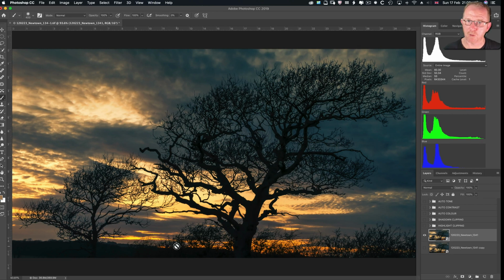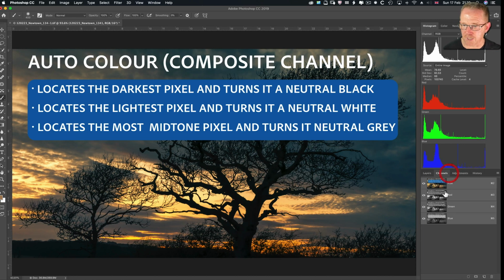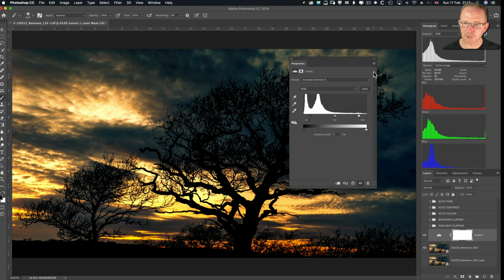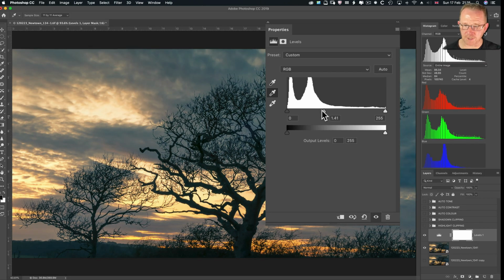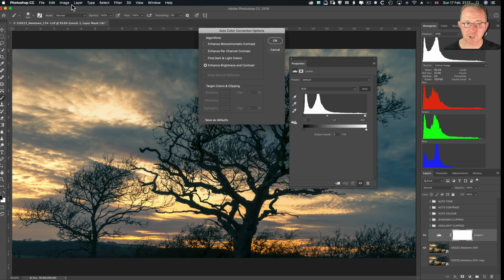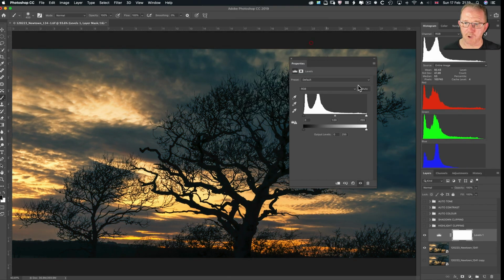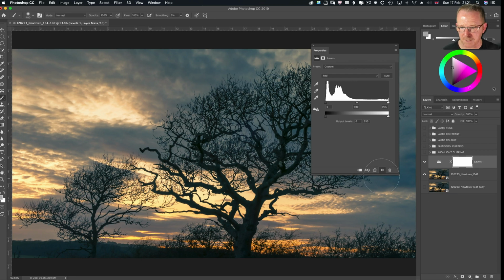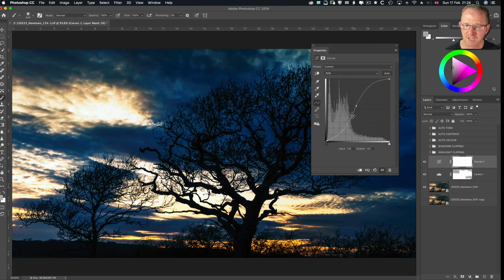A Complete Guide To The Levels Command In Photoshop 2019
A complete overview of the levels command including its Auto Options like Auto Contrast, Auto Colour, and Auto Tone. The Levels command is a simple but effective way to change the tonality of an image, and get rid of a colour-cast. Far simpler than using a Curves command.